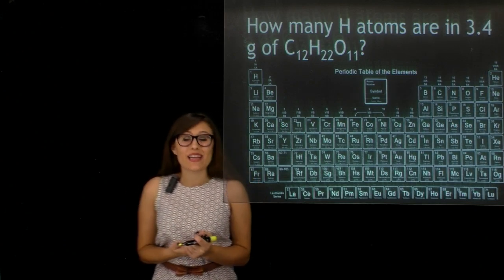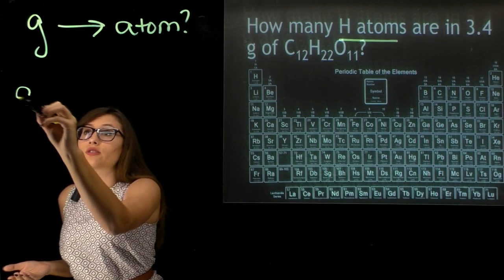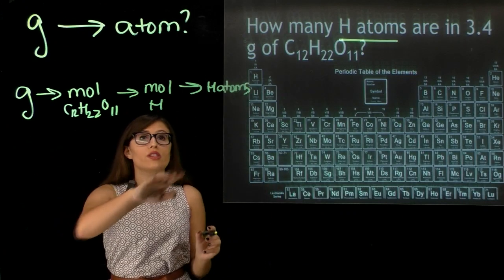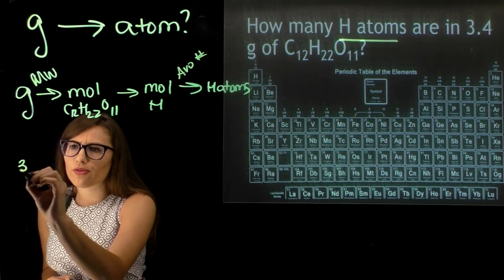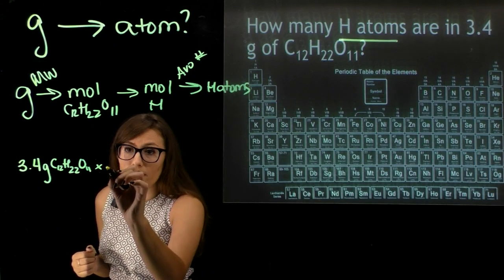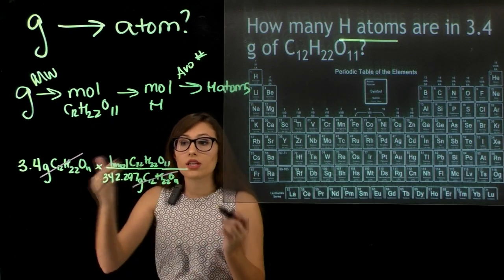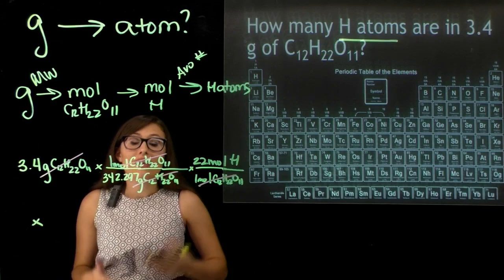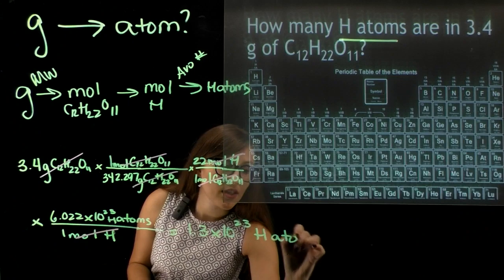Avogadros Number 1